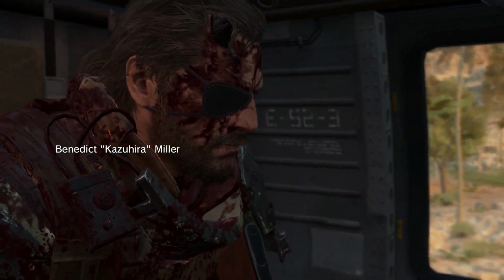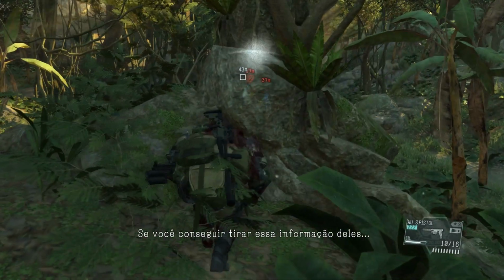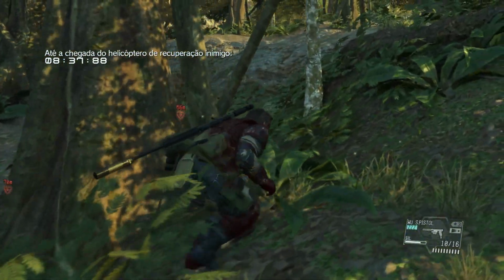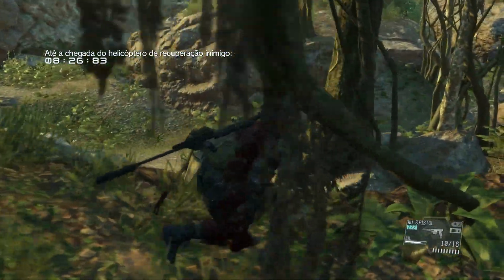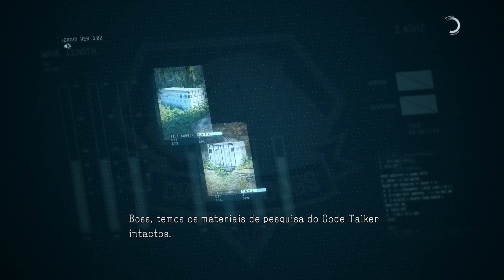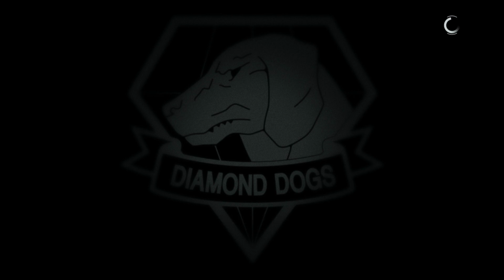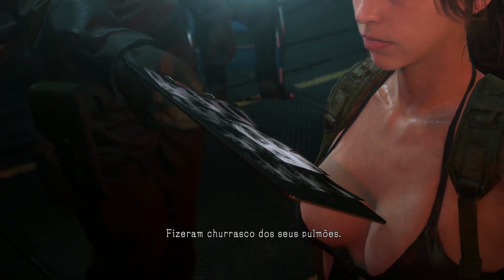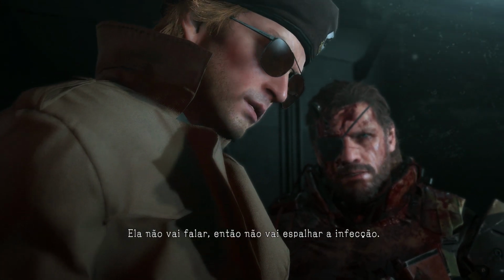Metal Gear Solid V: The Phantom Pain (PS4) - Detonado - Episódio 35 - Legendado PT-BR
Veja a 35ª parte de nossa jornada na conclusão da saga Metal Gear Solid.